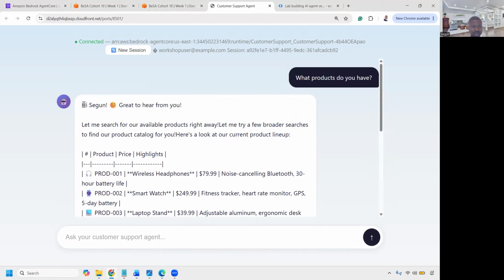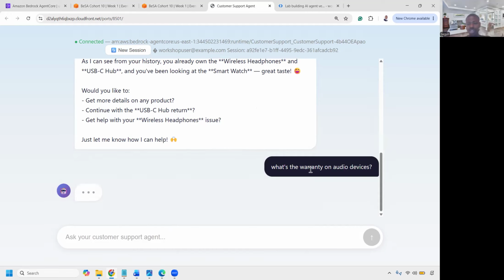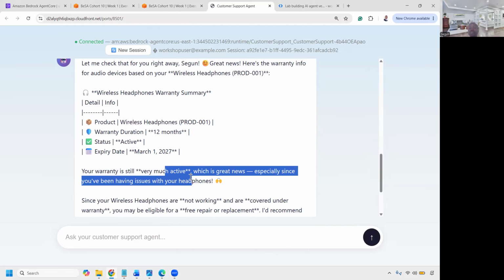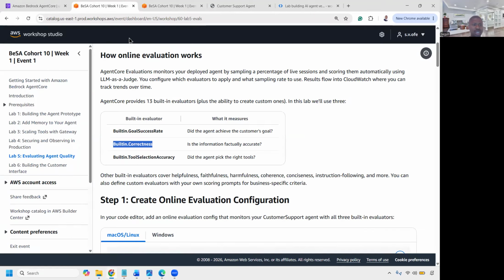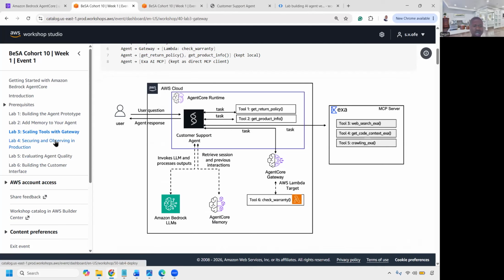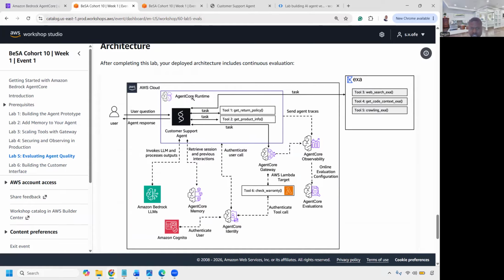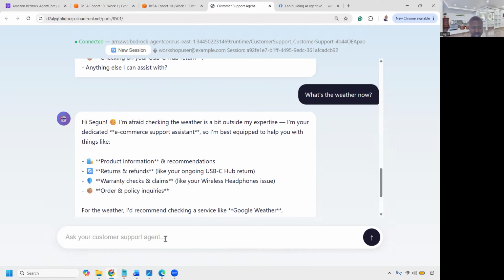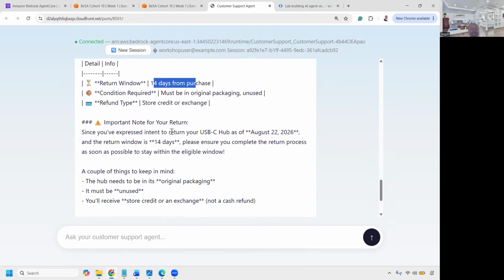Demo: Customer Support AI Agent for product returns & warranty using Amazon Bedrock AgentCore